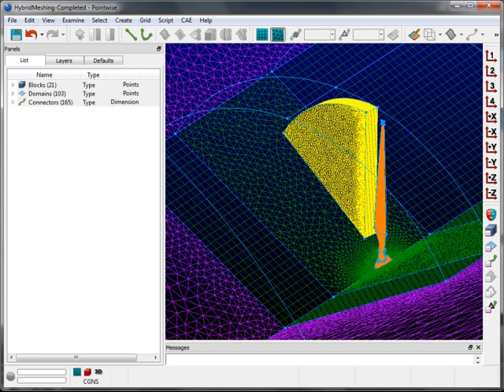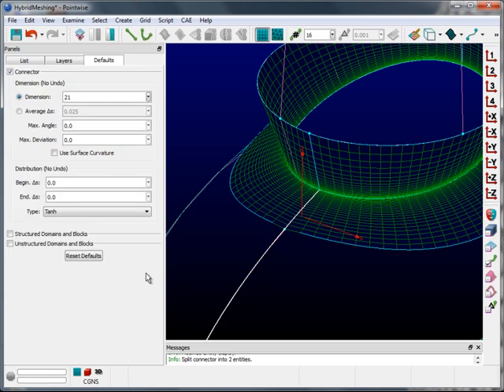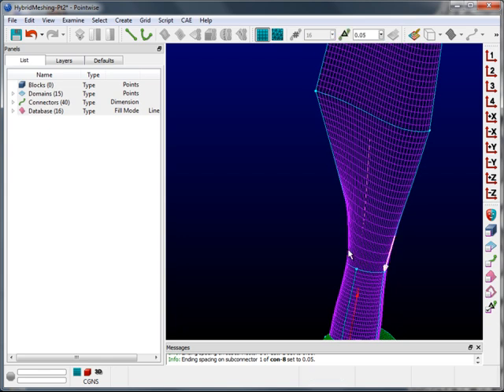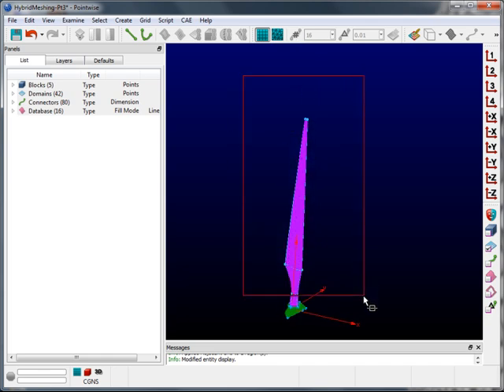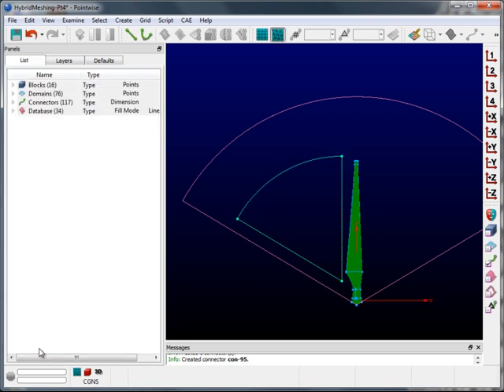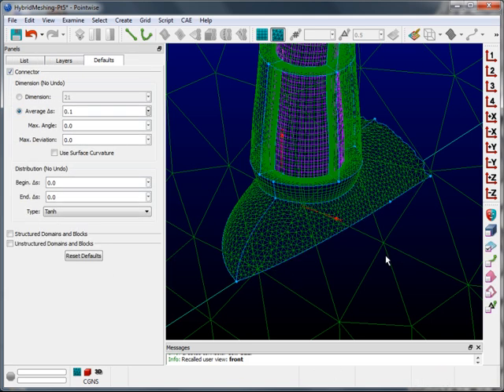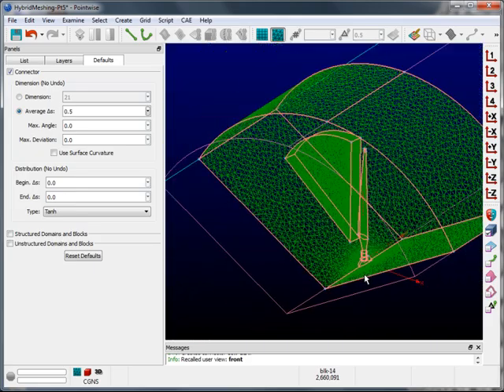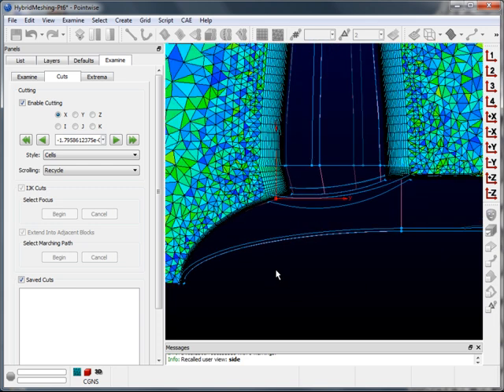Hybrid Meshing for a Horizontal Axis Wind Turbine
This video is a real-time demonstration of using Pointwise to generate a hybrid CFD mesh for a horizontal axis wind turbine.